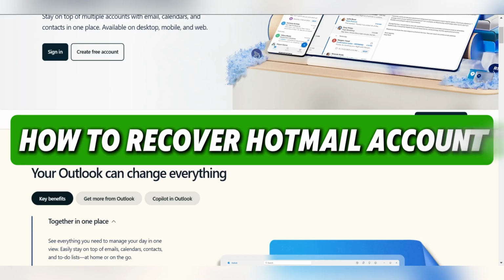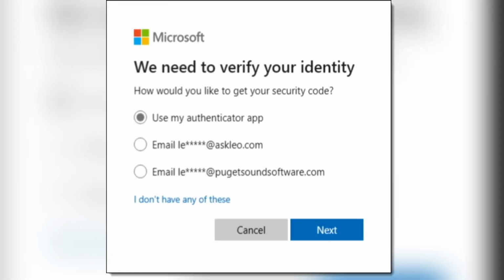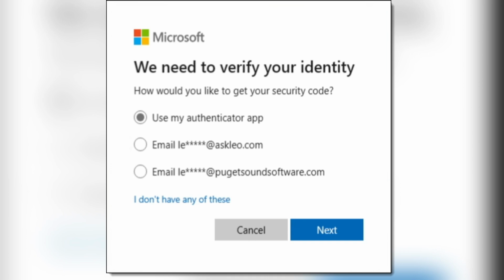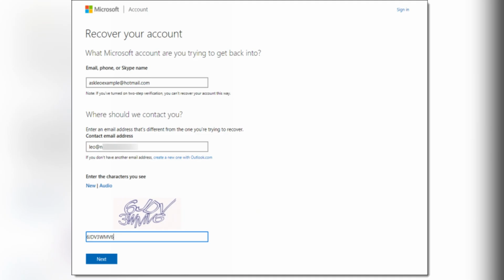how to recover hotmail account (2026) Full Guide!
how to recover hotmail account (2025) Full Guide!

In this video, I'll show you how to recover hotmail account